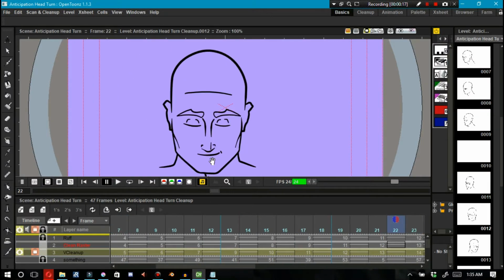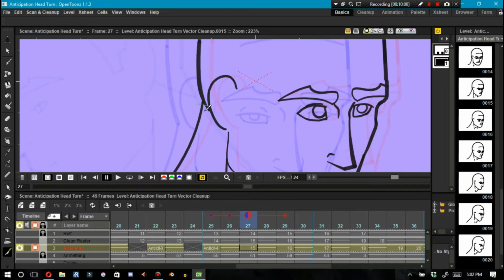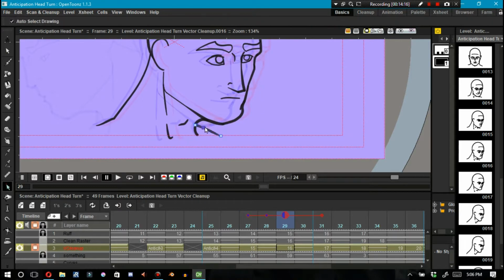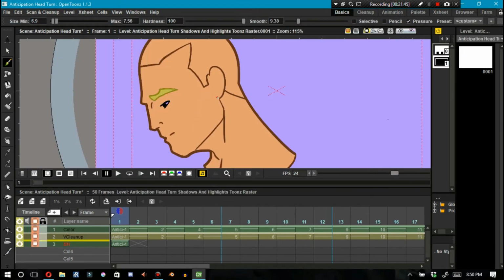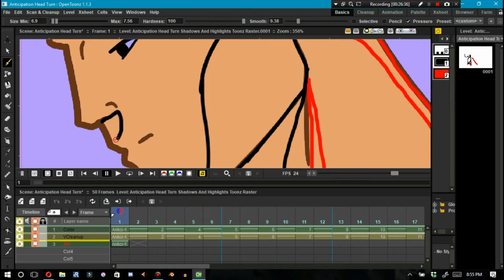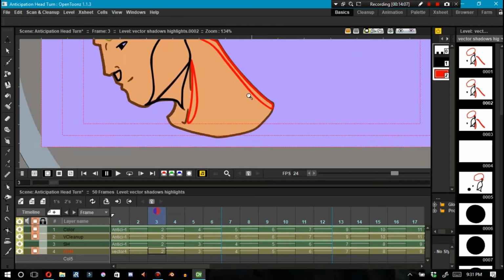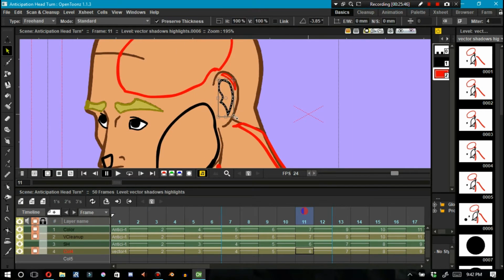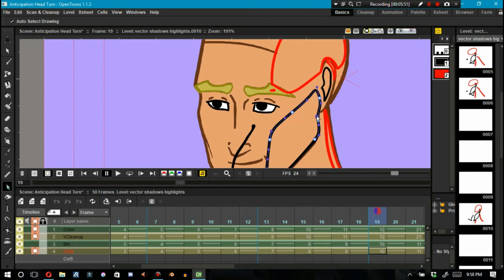Anticipation Head Turn Still Not Done